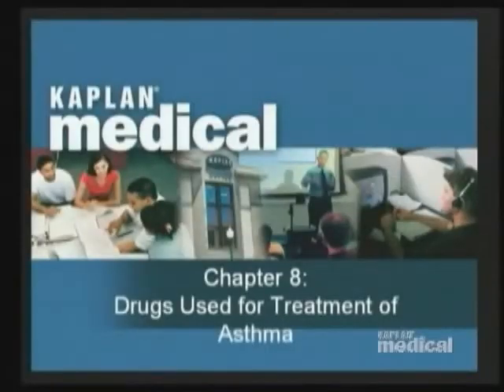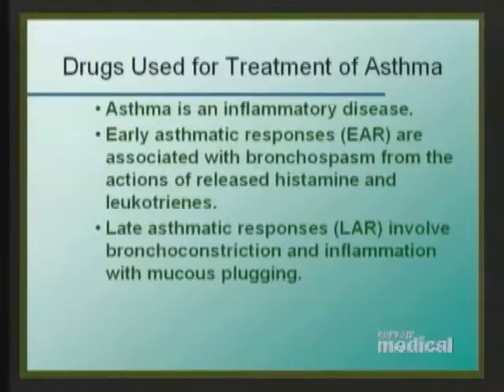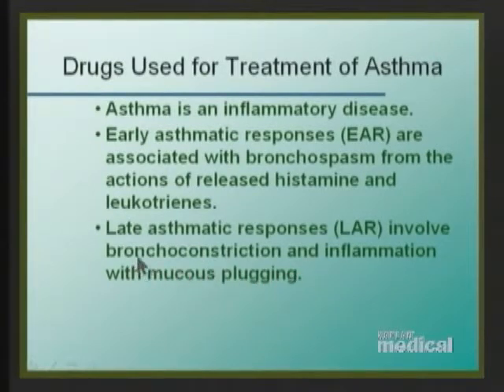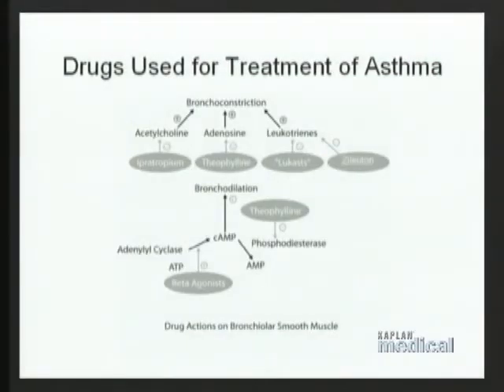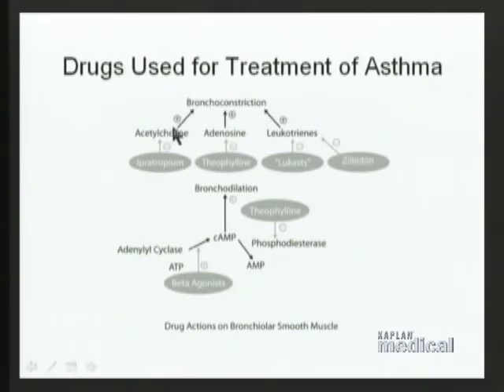Asthma.rmvb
wt u should know about asthma                !!